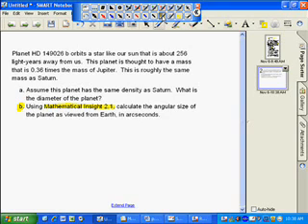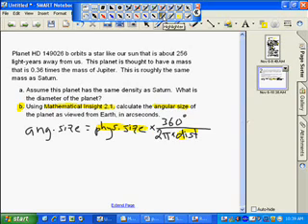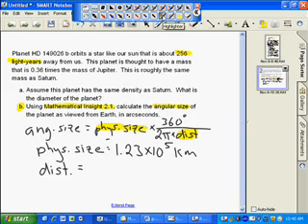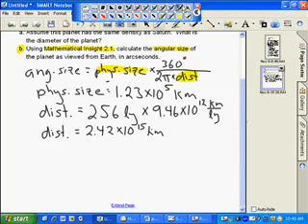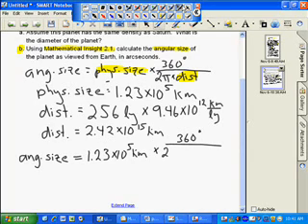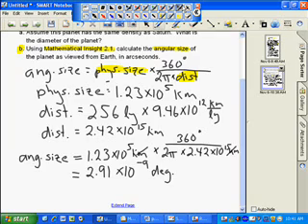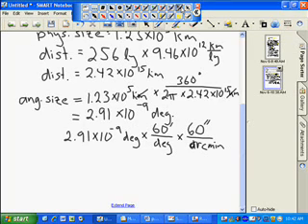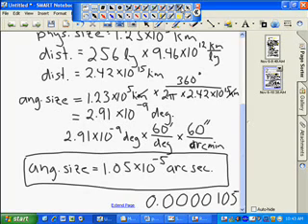Mass Density and Diameter, part B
This is part B of a problem calculating angular size from diameter from mass and density.